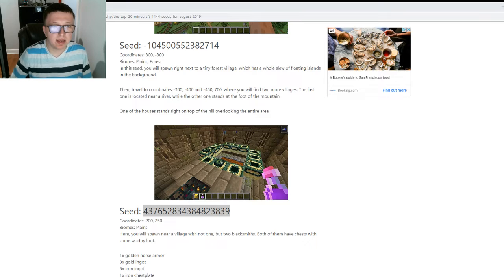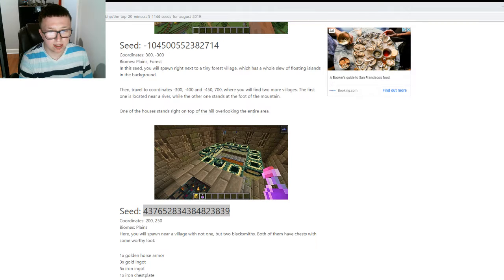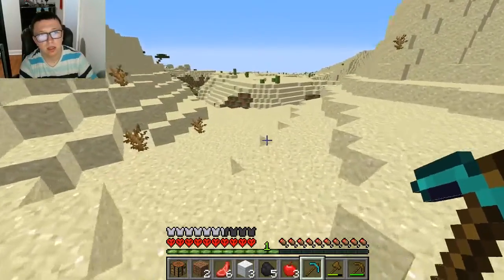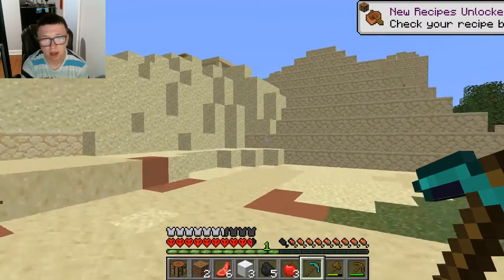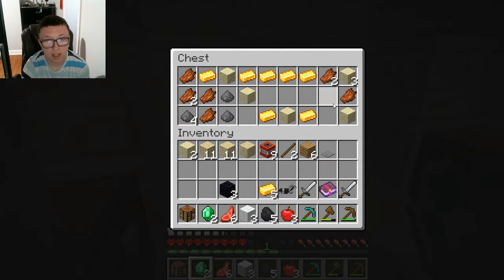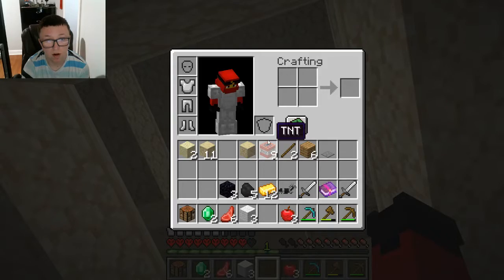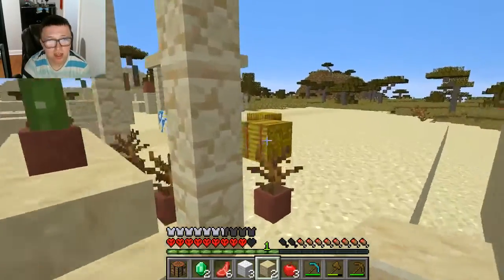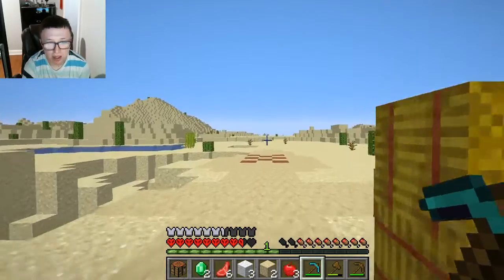MINECRAFT HARDCORE LETS PLAY ROUND 2 EPISODE 1 DIAMONDS DUDE AND MINECRAFT OHSA